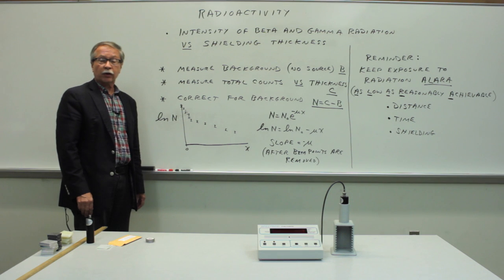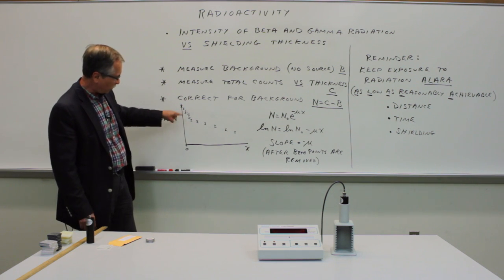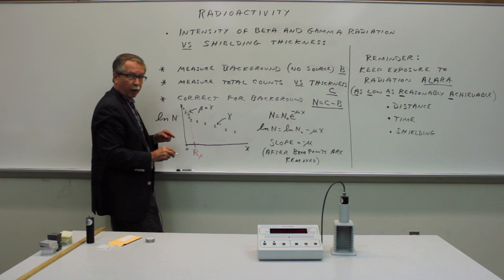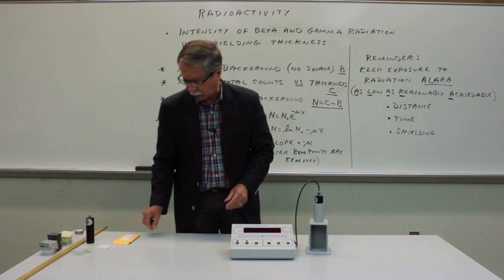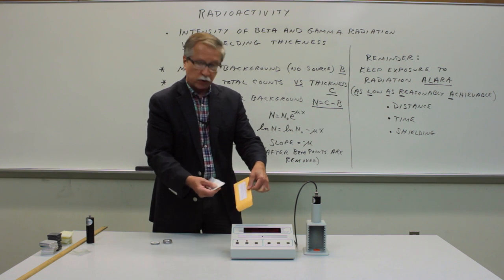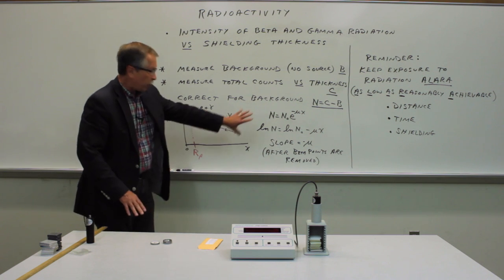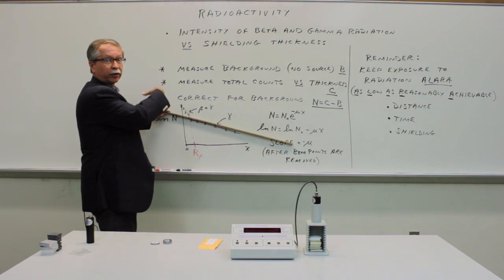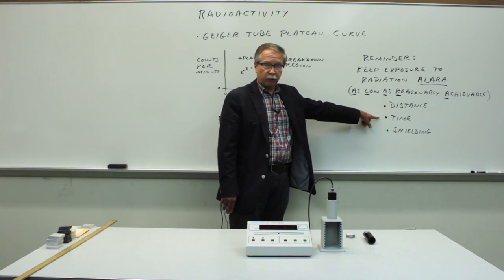Radioactivity - Shielding Beta and Gamma Radiation